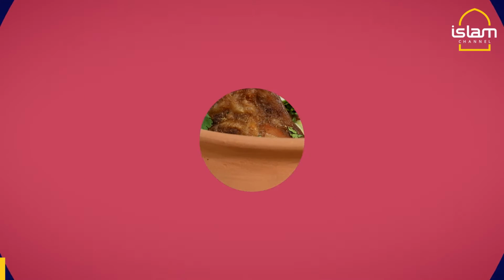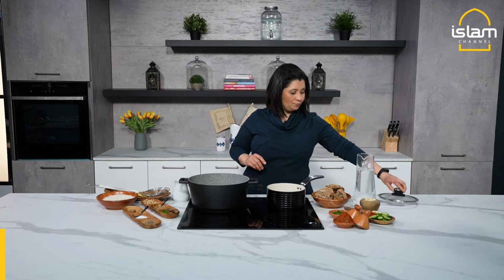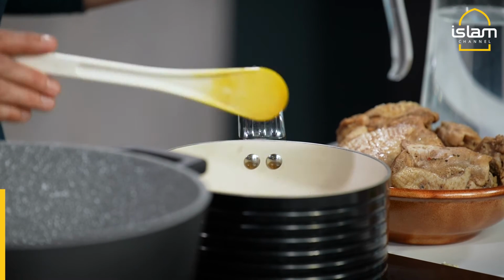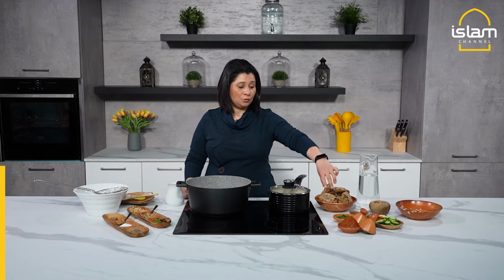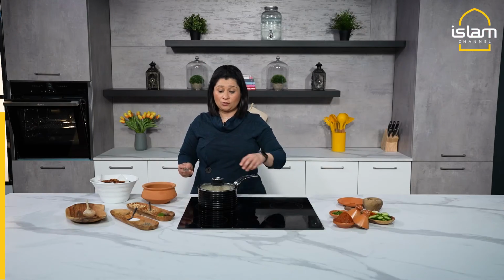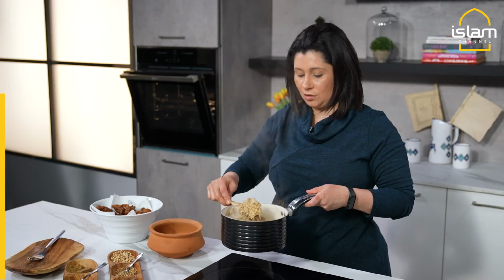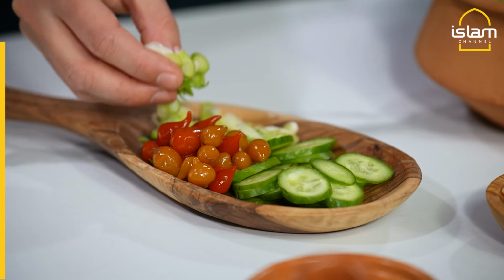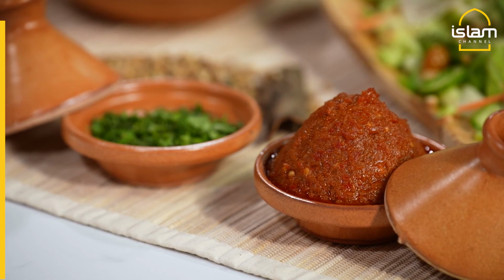Indonesian Fried Chicken Biryani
Who loves biryani? Watch how to make Chef Halima's Indonesian Fried Chicken Biryani.